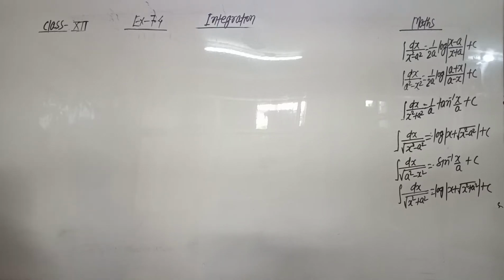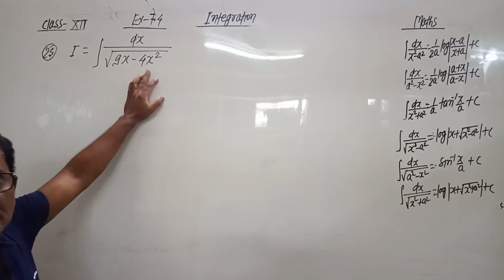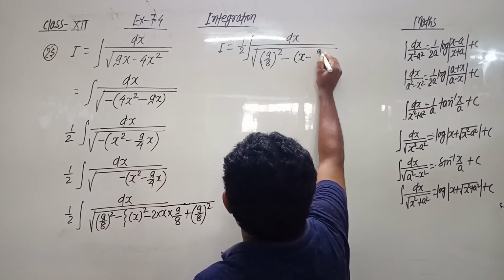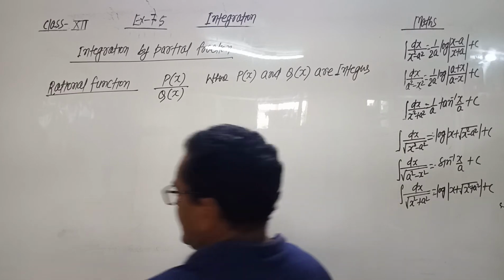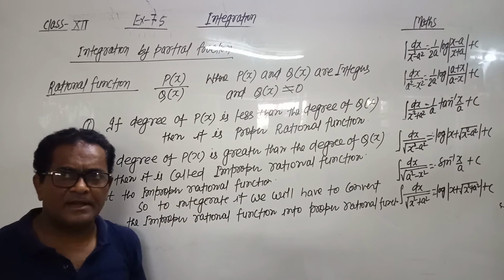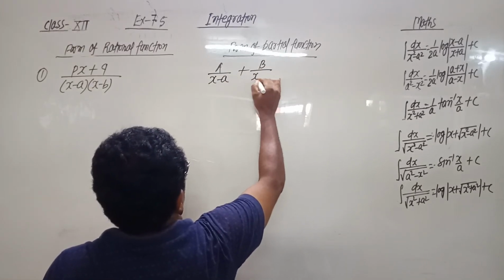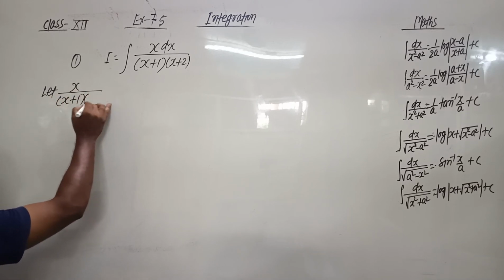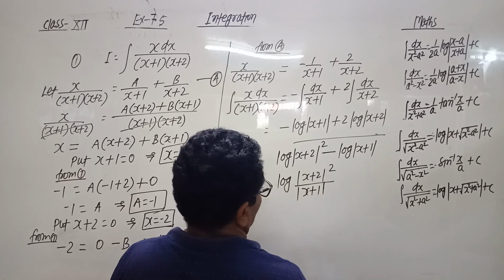Integration | part 17 | class 12th mathematics